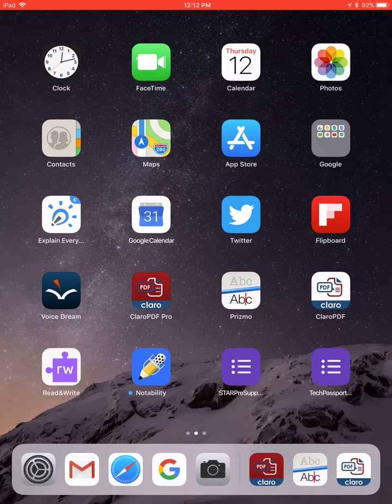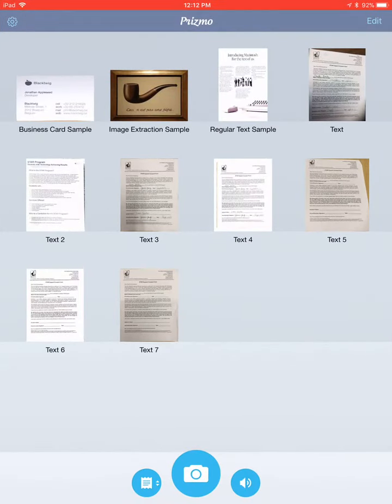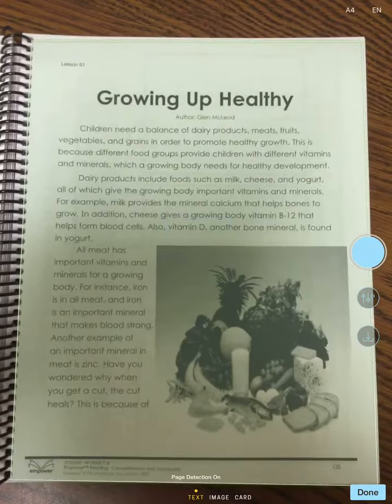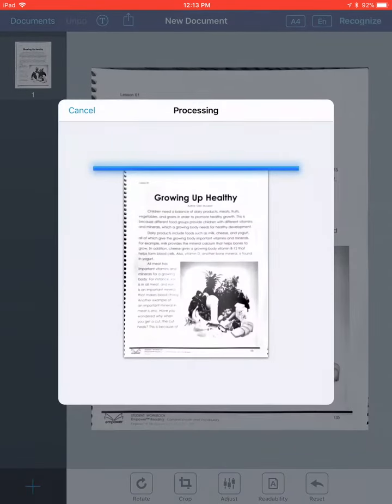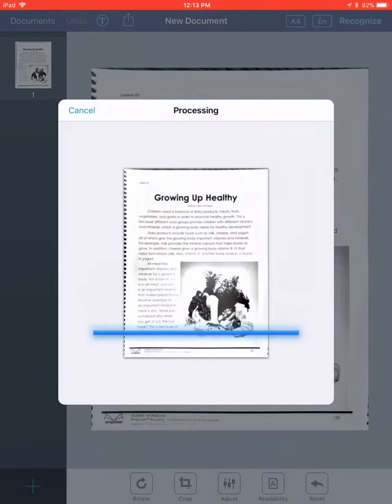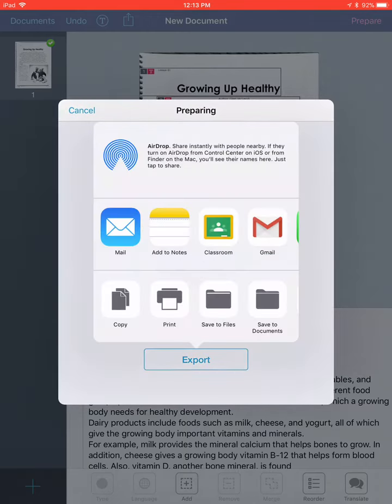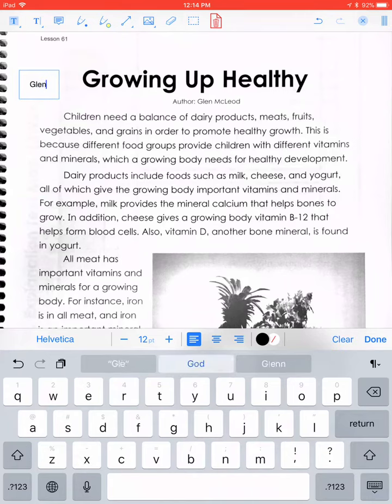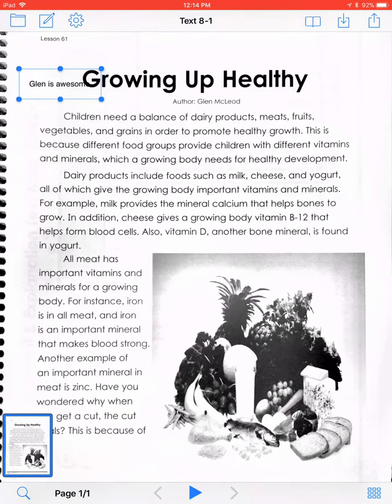Prizmo to Claro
How to take a picture of a text and have it read out loud to you using Prizmo and Claro